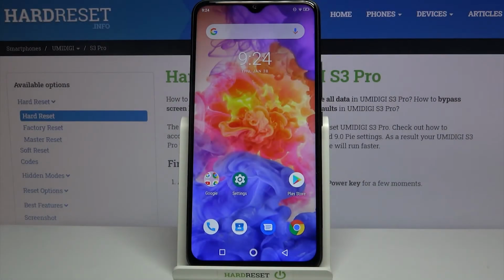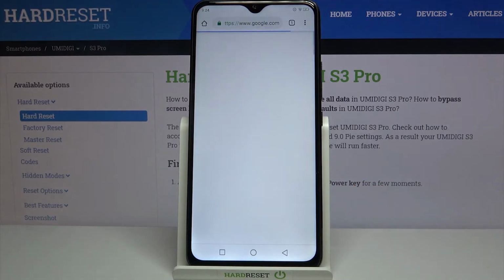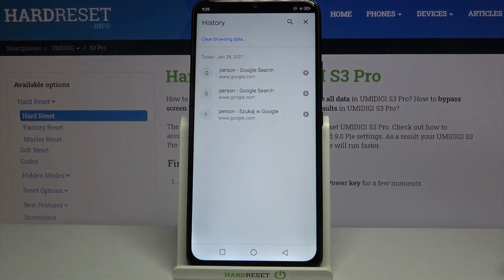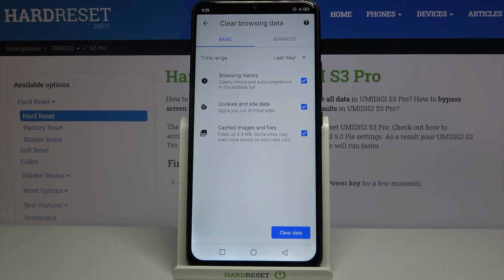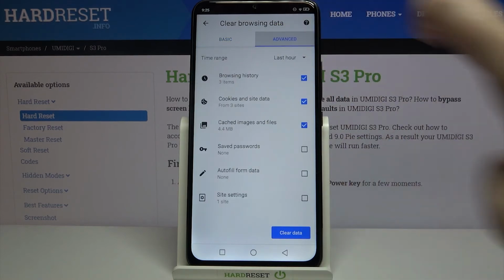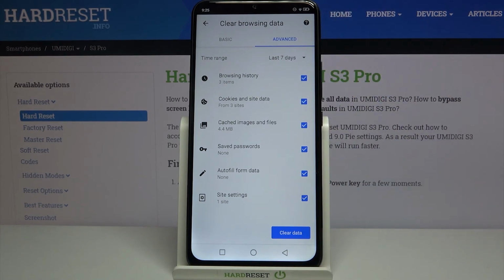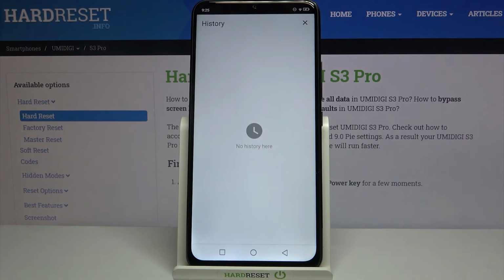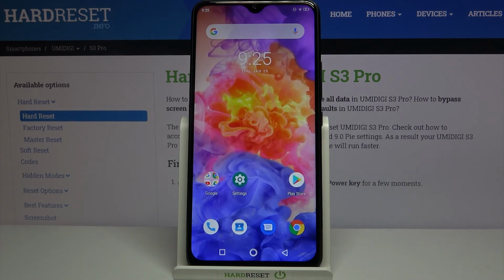How to Clear Browsing Data in UMIDIGI S3 Pro – Erase Visited Webpages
Read more info about UMIDIGI S3 Pro:
Wondered to discover a method to erase all of the visited webpages in UMIDIGI S3 Pro? Do you want to restore browser settings default in UMIDIGI S3 Pro? Come along with the uploaded tutorial, where we teach you how to smoothly erase browsing history and cookies on UMIDIGI S3 Pro. If you wish to delete all visited webpages on your Umidigi device, stay with us and check out the way to clear browser data on UMIDIGI S3 Pro successfully. Let’s use the above instruction and remove online passwords, logins, cached files, cookies, and site settings to easily refresh your Chrome browser. Visit our HardReset.info YT channel and discover many useful tutorials for UMIDIGI S3 Pro.

How to delete history browser in UMIDIGI S3 Pro? How to clear history in Umidigi browser? How to delete cookies files in UMIDIGI S3 Pro? How to clear cache in UMIDIGI S3 Pro? How to delete page history in UMIDIGI S3 Pro?